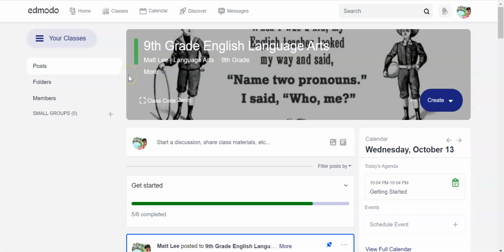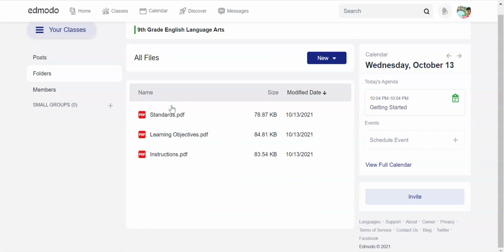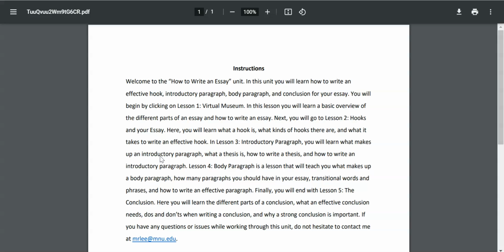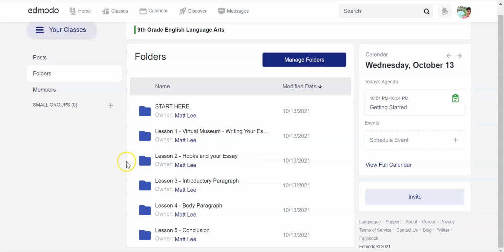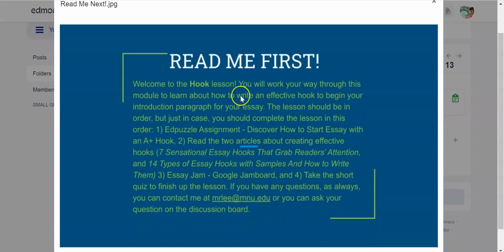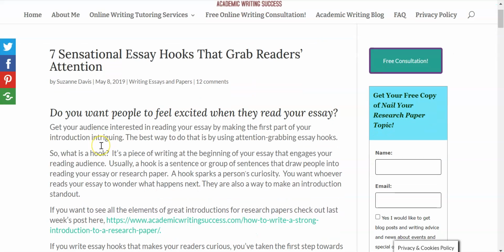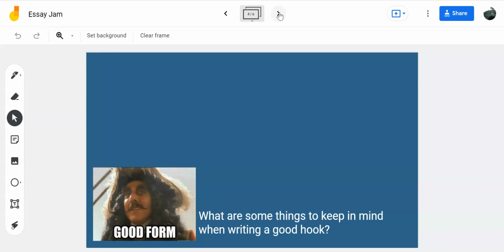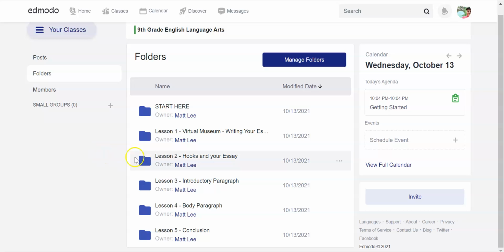Matt Lee Screencast